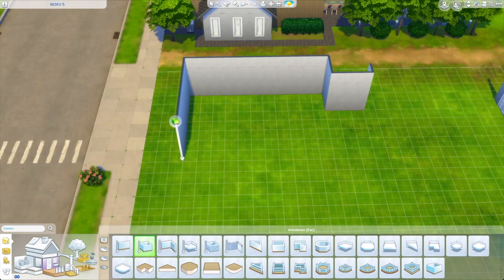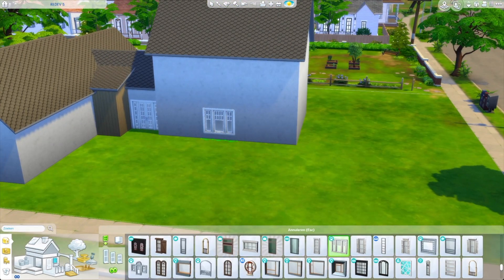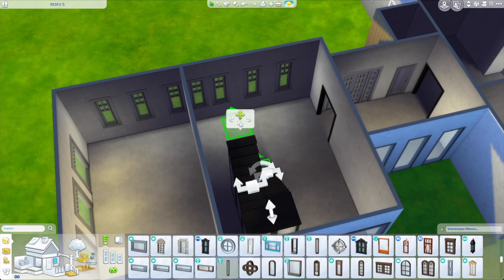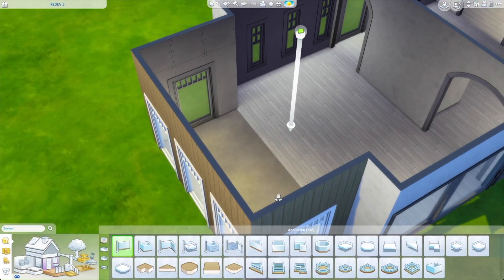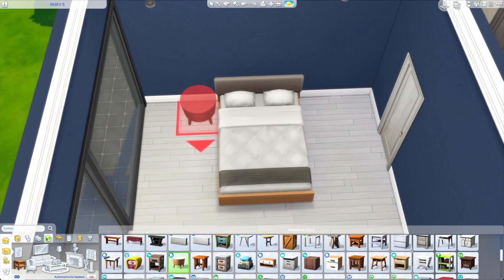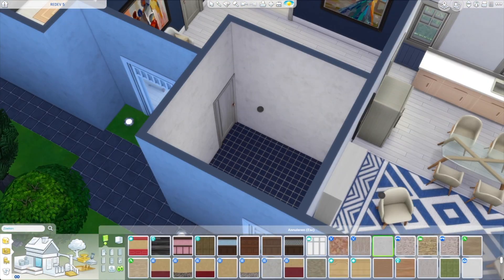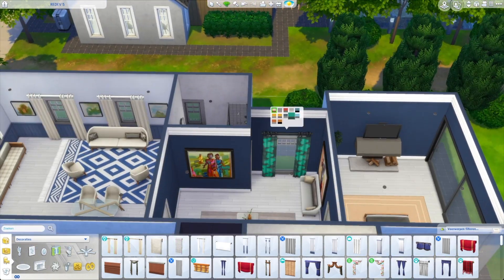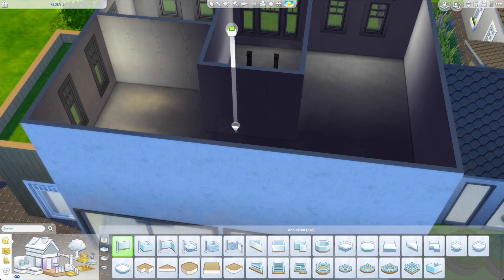Sims 4 Housebuild-Rebuilding Foundry Cove in Willow Creek (part 5)-speedbuild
We are rebuilding Foundry Cove in Willow Creek in the Sims 4! Join us whilst we recreate all the lots there are. The builds are available on the gallery.